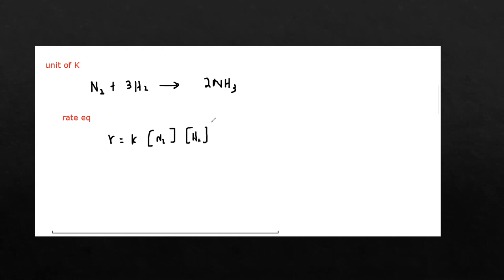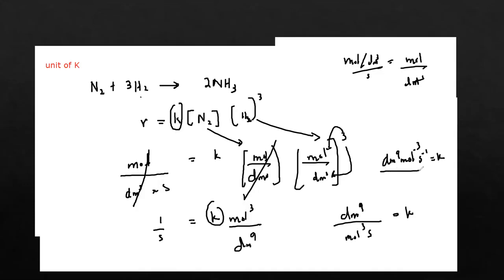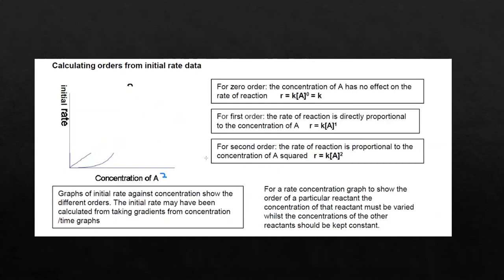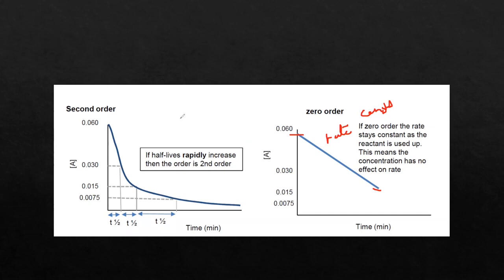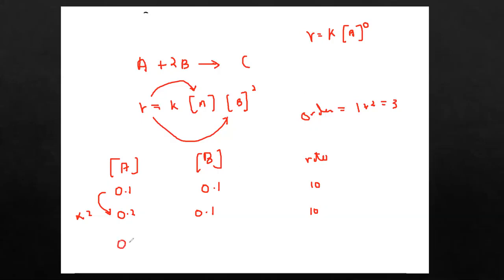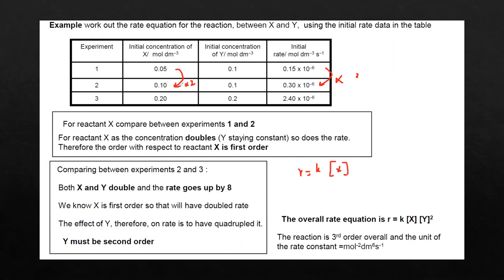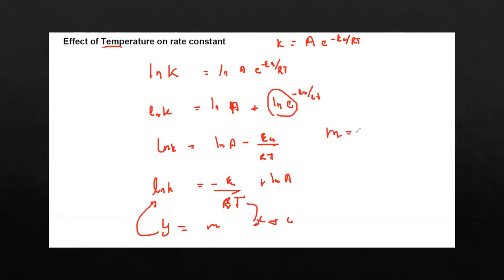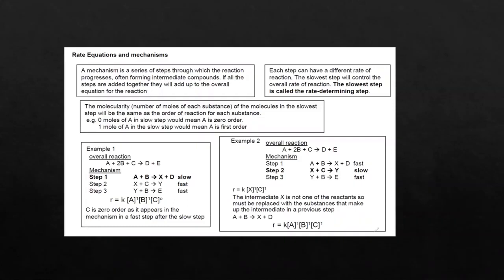Rate equation and initial rate method A2 Chemistry Unit 4 Lecture 1 part b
Chemical Kinetic and techniques
understand the terms:
i rate of reaction
ii rate equation, rate=k[A]m[B]n where m and n are 0, 1 or 2
iii order with respect to a substance in a rate equation
iv overall order of a reaction
v rate constant
vi half-life
vii rate-determining step
viii activation energy
ix heterogeneous and homogeneous catalyst
be able to calculate the half-life of a reaction, using data from a suitable graph,
and identify a reaction with a constant half-life as being first order
be able to select and justify a suitable experimental technique to obtain rate data
for a given reaction, including:
i titration
ii colorimetry
iii mass change
iv volume of gas evolved
v other suitable technique(s) for a given reaction